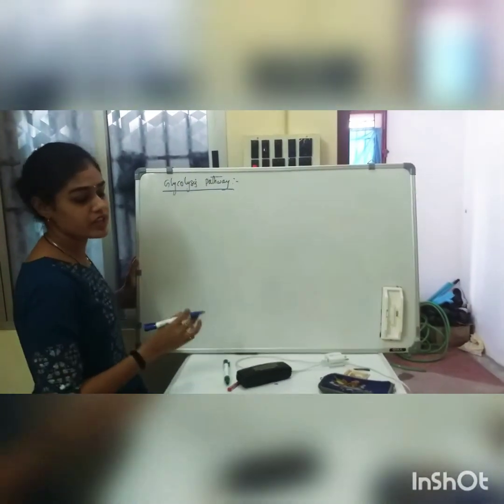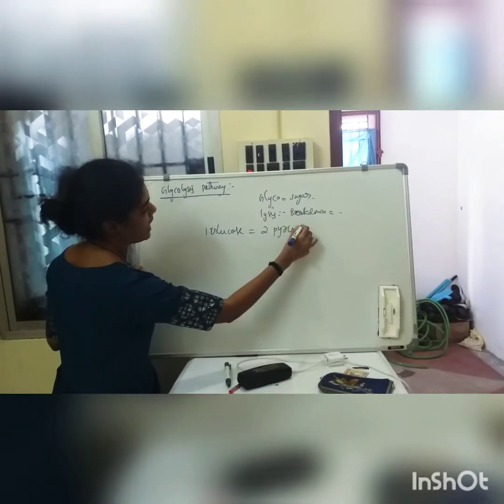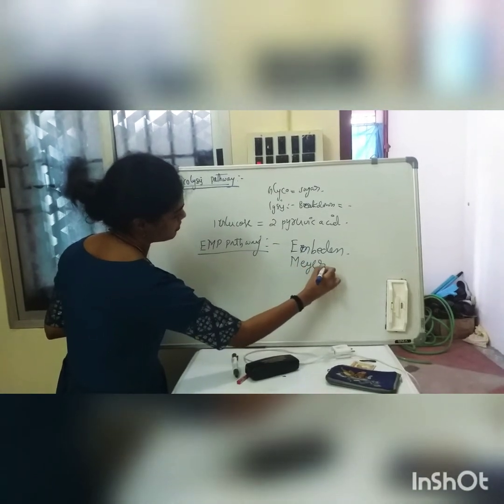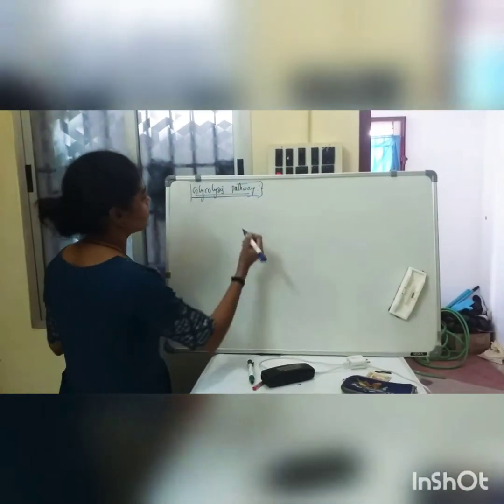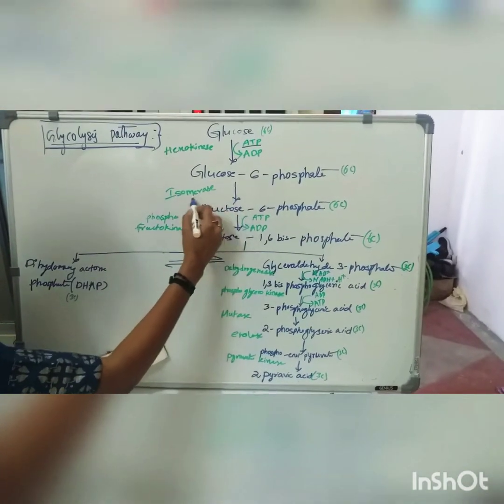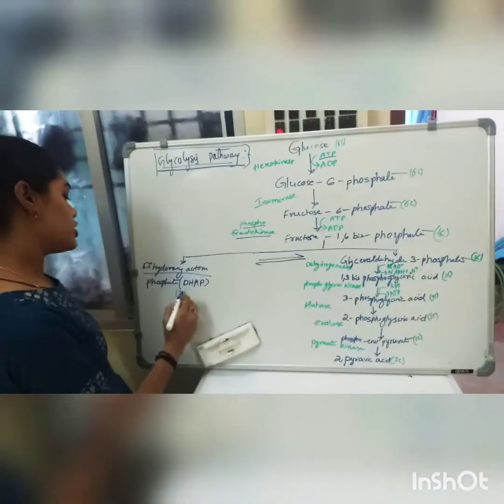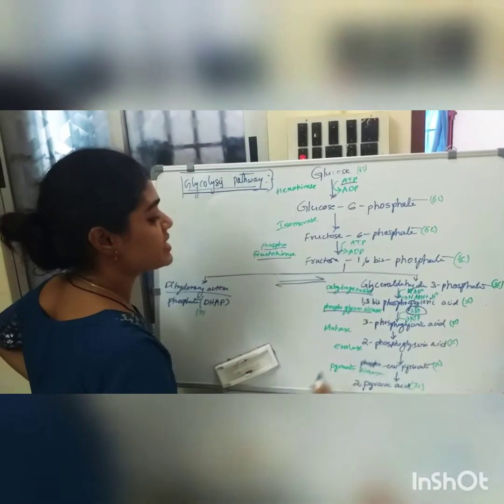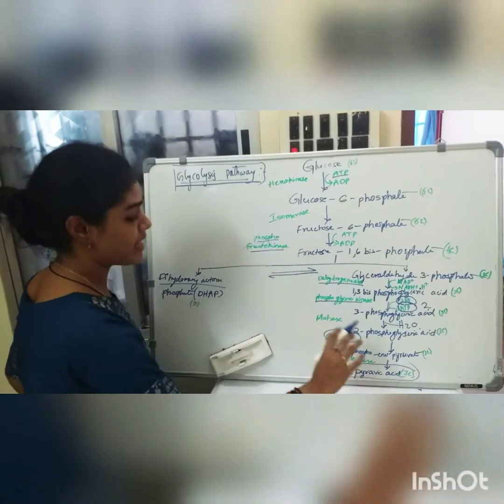Glycolysis pathway//Respiration in plants//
Botany